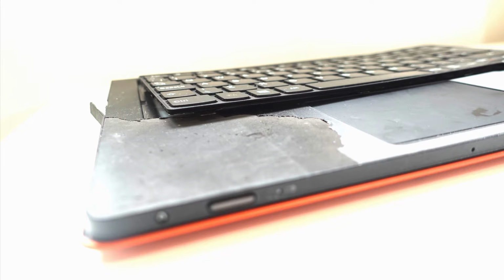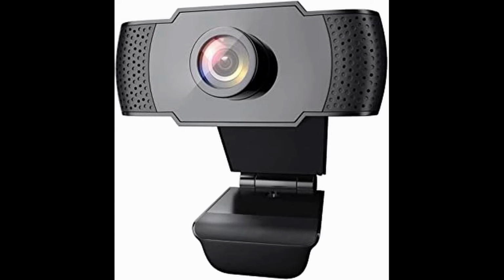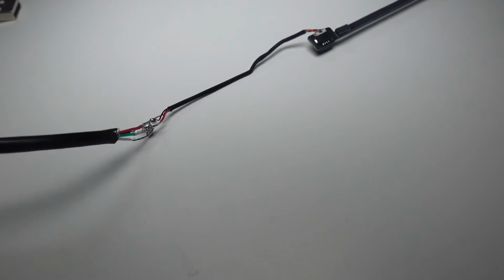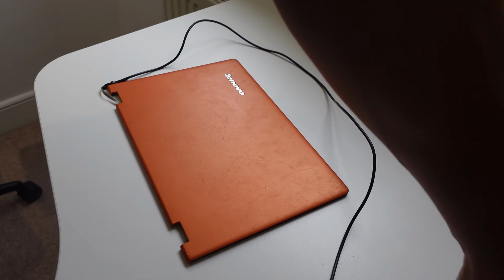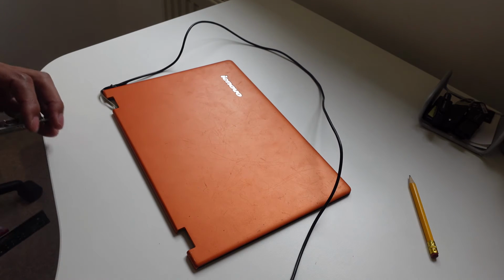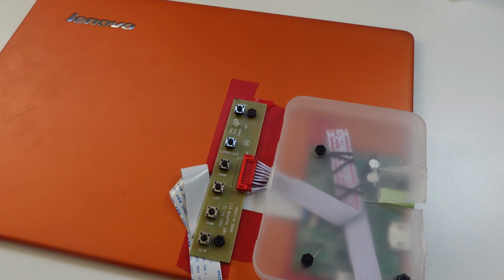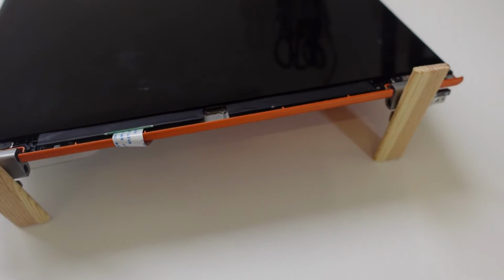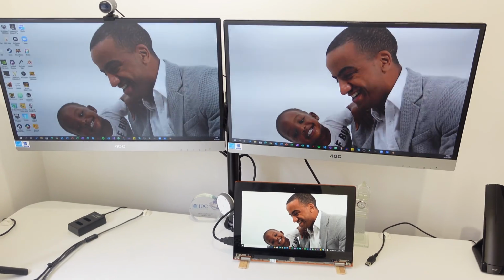2 quick tips - What to do with a broken laptop.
Tech Morality - shares 2 quick tips for repurposing a broken laptop.